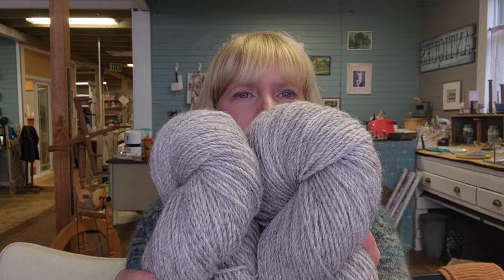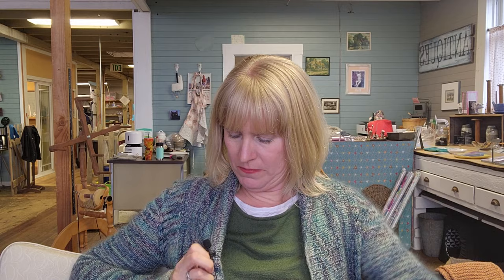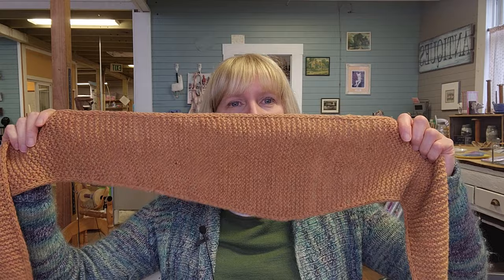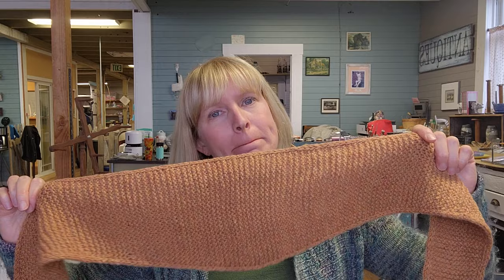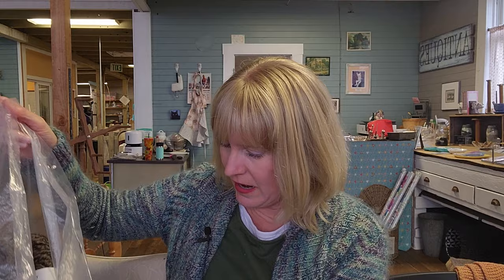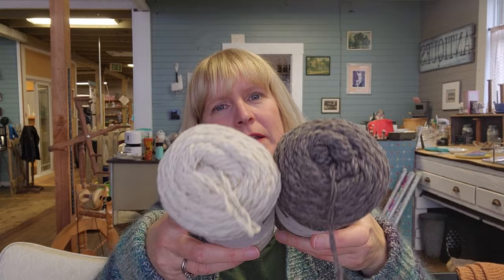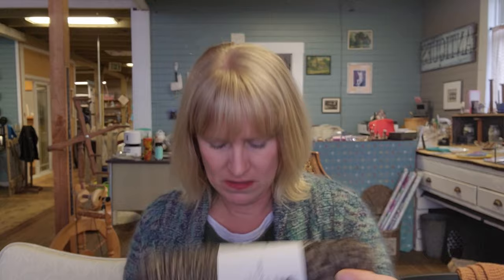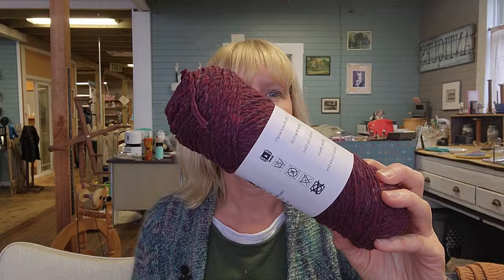Hand spinning yarn for a sweater, Saying goodbye to magic loop, Carding wool (Episode 91)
All about hand spinning yarn, knitting, owning a wool mill, farm life and everything in between.

My Mission at Ewethful:
My mission at Ewethful Fiber Mill is to fill making hands with small batch American grown yarns and fibers. I strive to produce lightly processed products that maintain their character, have low environmental impact and tell the stories of the animals and shepherds from whence they came.

Ravelry group: Ewethful Fiber Farm & Mill

0:00 Intro
2:27 Hand spinning and knitting projects
7:55 Saying goodbye to magic loop
13:02 New Cestari wool yarn in the shop
16:06 What’s Happening at the wool mill
18:12 Hand spinning yarn to make a sweater
24:02 Wool mill videos carding wool
28:48 McKenzie trip
30:37 Goodbyes